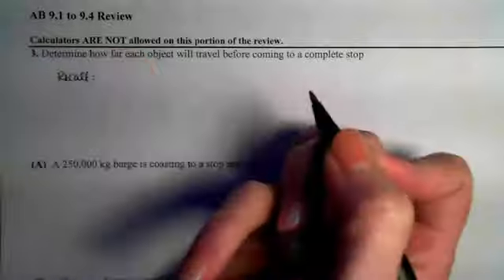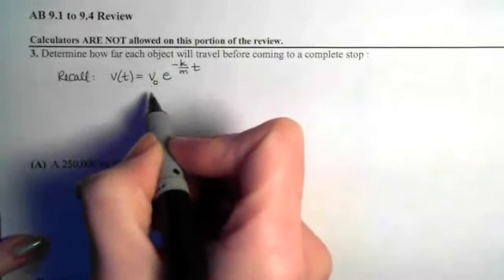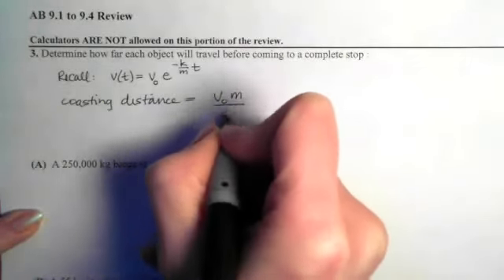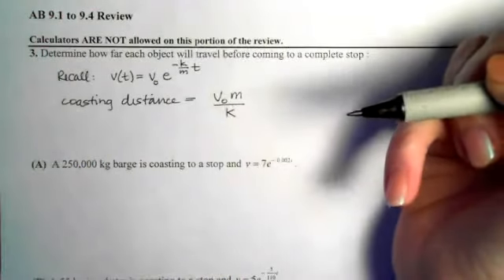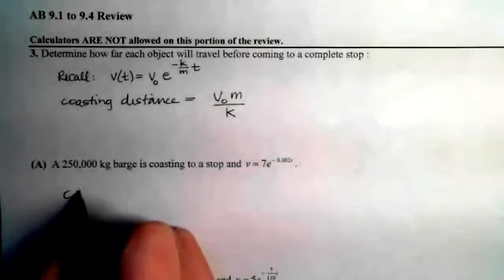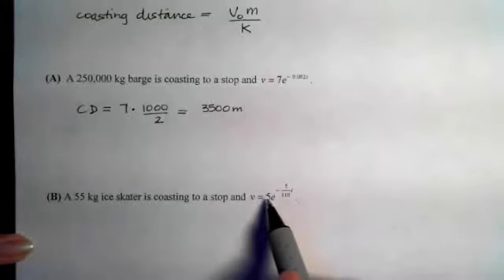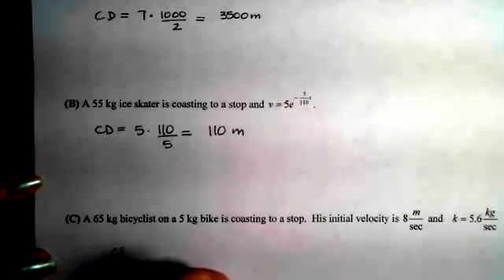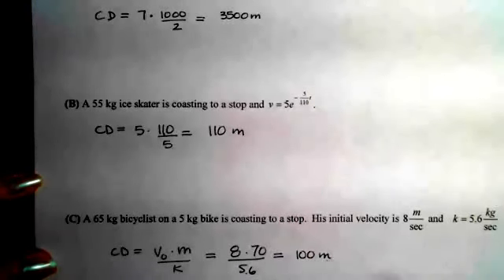9.01_to_9.04_review_03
9.01_to_9.04_review_03